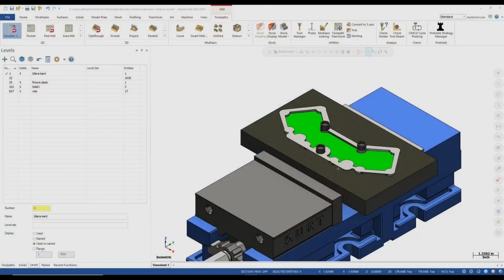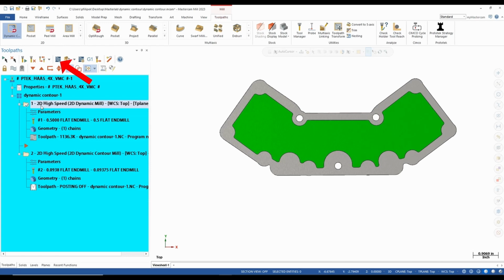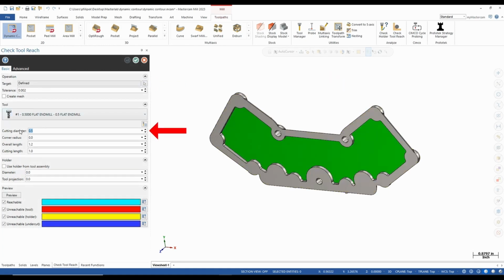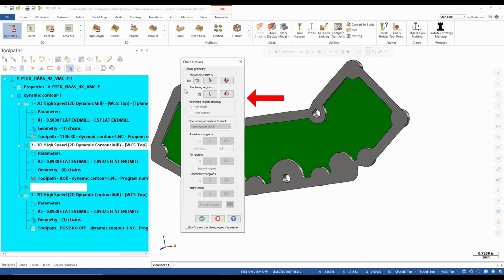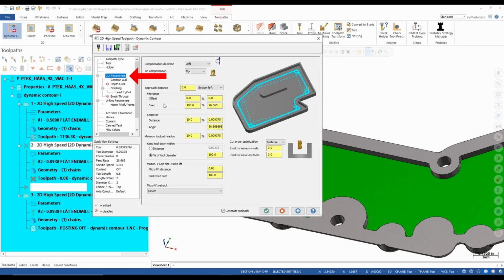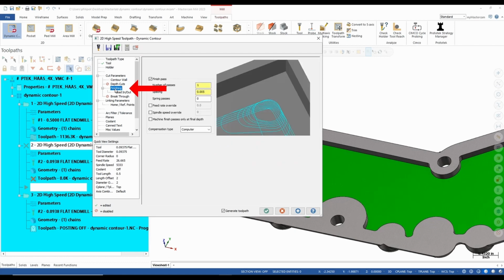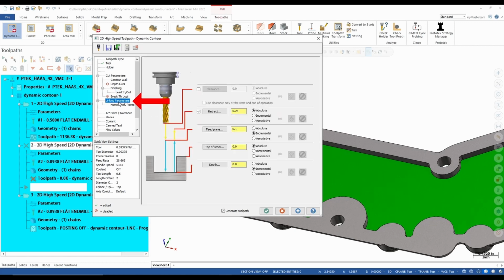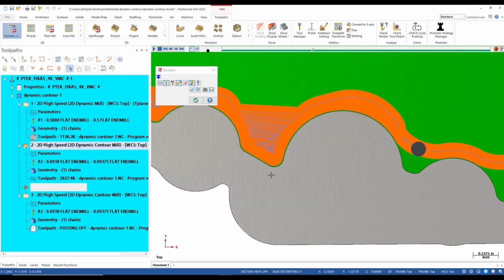DYNAMIC CONTOUR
Mastercam advantages are shown by The MasterLab Studio @ ProtoTek